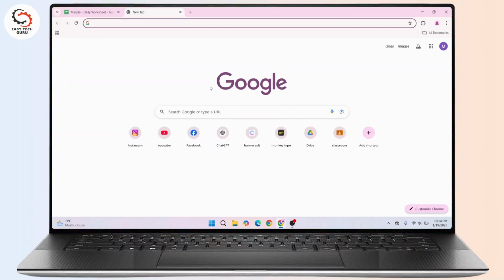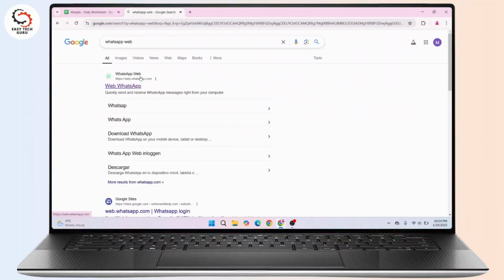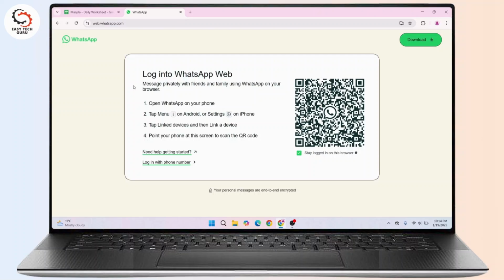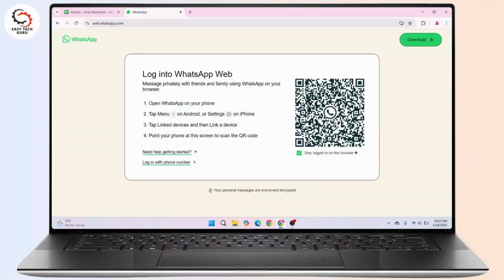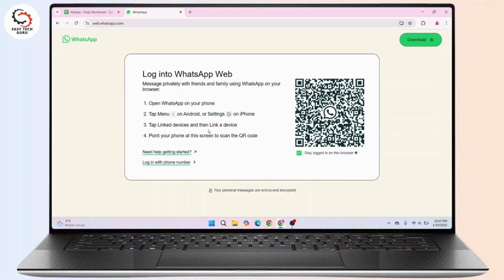How to Use WhatsApp in Laptop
In this quick tutorial, learn how to use WhatsApp on your laptop or PC. We walk you through the simple steps to connect your phone to WhatsApp Web, enabling you to send and receive messages, view statuses, and even make calls (if supported). Get started by following these easy steps to use WhatsApp on your laptop today!

Chapters:
00:00 - Introduction
Learn how to use WhatsApp on your laptop with this quick guide.

00:10 - Ensure WhatsApp is Installed on Mobile
Make sure WhatsApp is installed and you're logged in on your mobile device.

00:20 - Open WhatsApp Web

00:30 - Scan QR Code
Scan the displayed QR code using WhatsApp on your mobile device.

00:40 - Link Your Device
For Android, tap the three dots  "Linked Devices." For iPhone, go to "Settings"  "Linked Devices."

00:55 - Start Using WhatsApp on Your Laptop
Once linked, your WhatsApp will be mirrored on your laptop. Start chatting, viewing statuses, and making calls.

01:10 - Conclusion
That's it! Now you know how to use WhatsApp on your laptop.